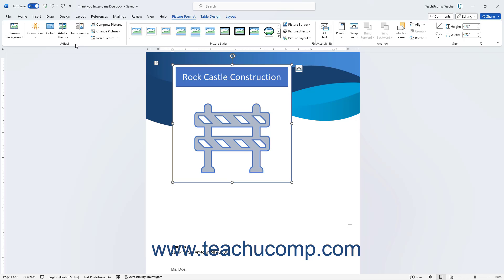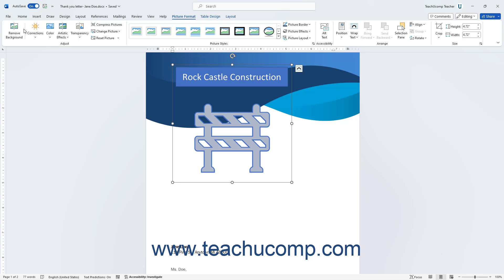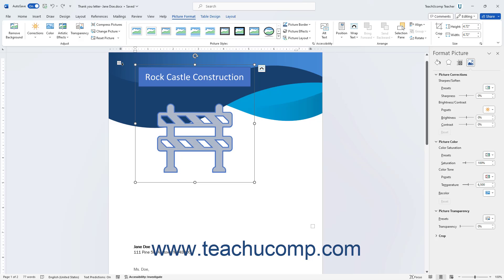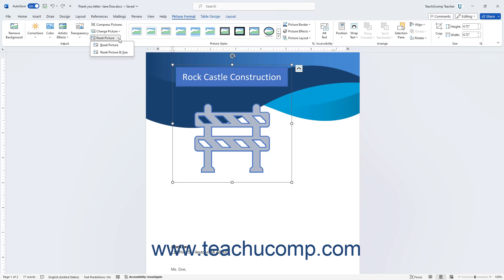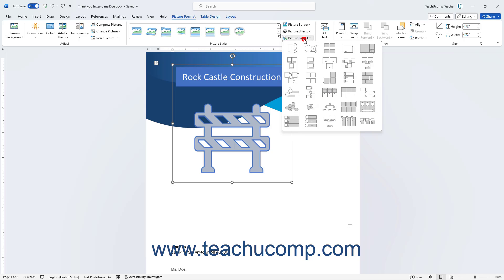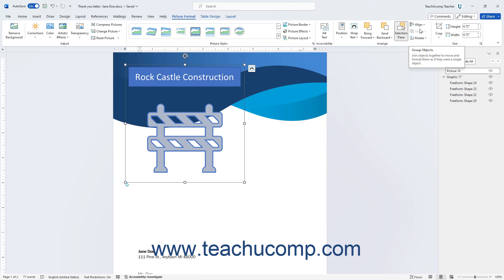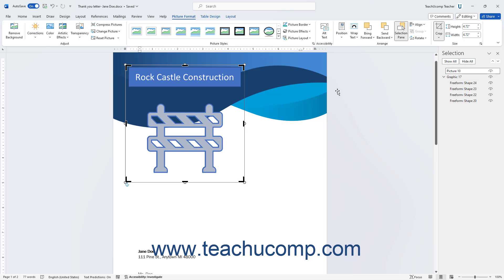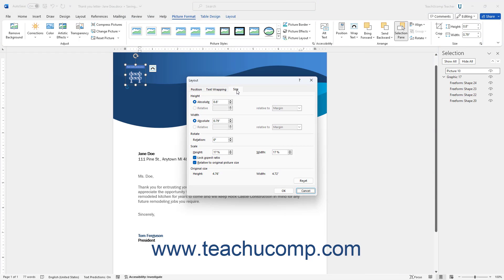Word for Microsoft 365 Tutorial: How to Use Picture Tools in Word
This video shows you how to use the Picture Tools contextual tab in Word for Microsoft 365 to format pictures in documents. This video is from our complete Microsoft Word training, _Mastering Word Made Easy_ ™. *To get the full Word training, please visit:*